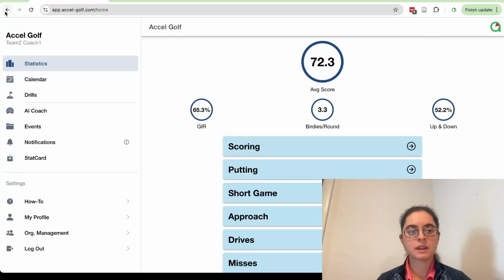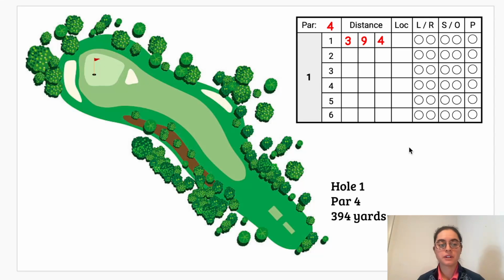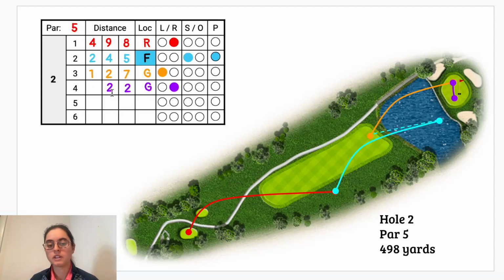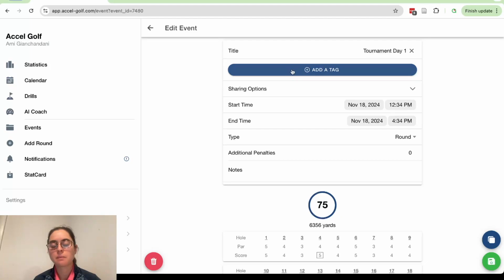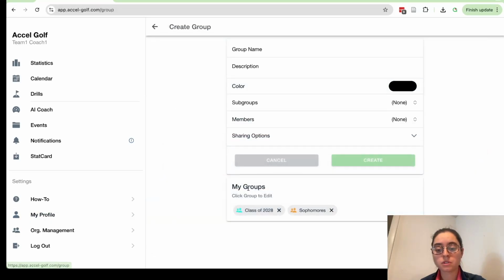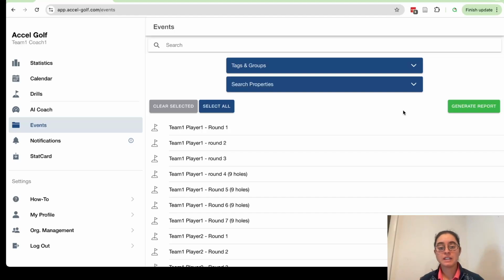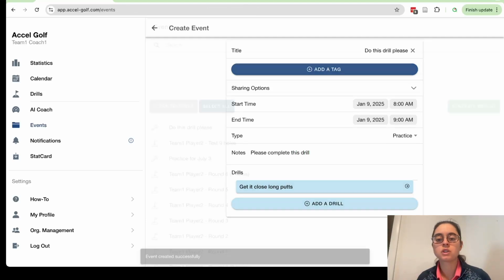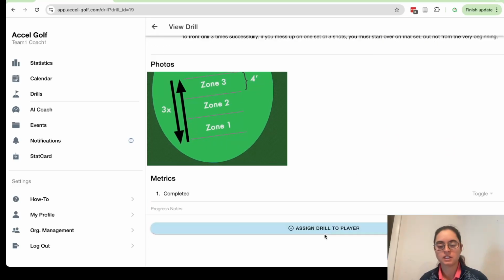Accel Golf Coach Tutorial 2025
This video goes in depth on how to use Accel Golf, specifically as a coach overseeing multiple players.